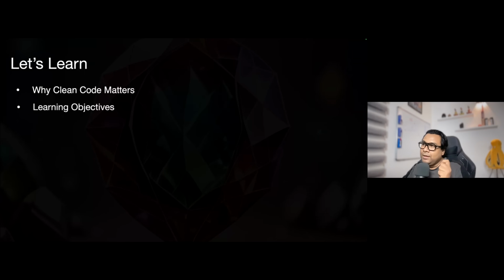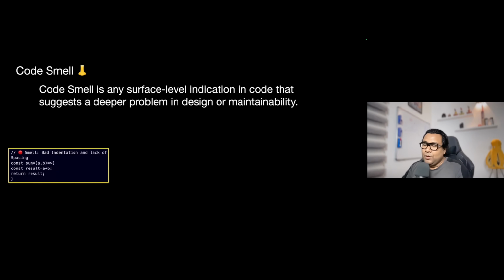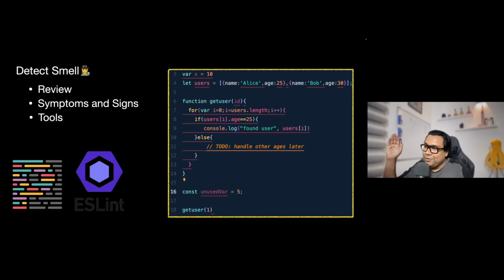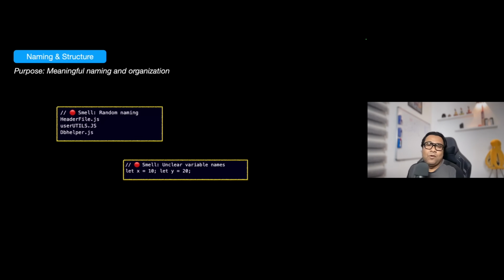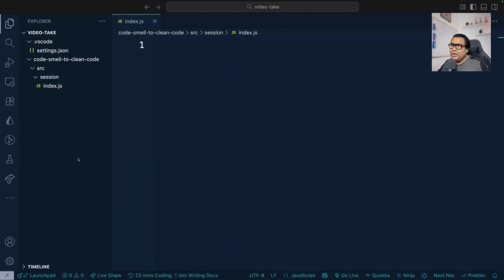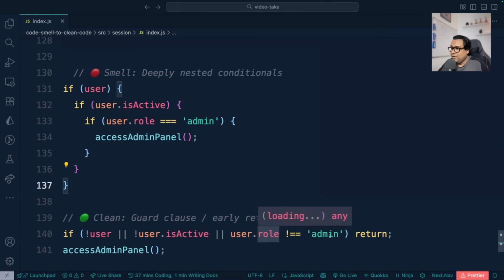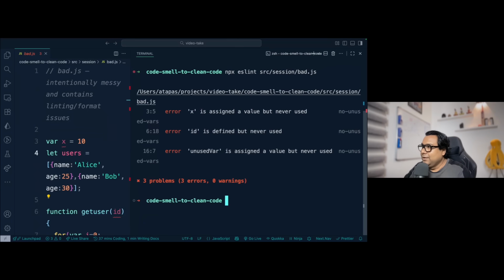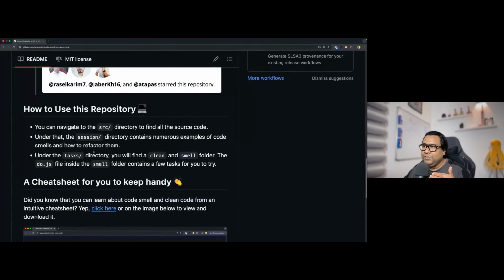JavaScript Clean Code Course – Fix Code Smells & Refactor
Learn how to transform messy, hard-to-maintain JavaScript code into clean, readable, and professional-quality code that scales. In this course from @tapasadhikary you’ll understand what Code Smell is, why it matters, and how to refactor step-by-step using proven clean code principles, real examples, and modern tooling like ESLint + Prettier.

- Clean Code Book: Search Clean Code Book by Robert C Martin

⭐️ Contents ⭐️
- 0:00:00 Intro
- 0:01:34 Agenda
- 0:03:55 Why Clean Code Matters?
- 0:04:58 Learning Objectives
- 0:06:38 SDLC & Coding Phase
- 0:09:02 What is Code Smell?
- 0:13:01 Why Code Smell is Bad?
- 0:16:20 What is Clean Code?
- 0:17:59 How to Detect Code Smells?
- 0:21:36 Common Code Smells
- 0:24:03 Formatting & Readability
- 0:27:03 Naming & Structure
- 0:29:29 Code Complexity
- 0:31:42 Logic & Maintainability
- 0:33:19 Design & Architecture
- 0:34:27 Error Handling & Resilience
- 0:34:56 Performance & Efficiency
- 0:36:32 Refactoring
- 0:49:57 Tools
- 0:59:20 Best Practices
- 1:00:41 Further Resources
- 1:01:46 Tasks & Ending

👾 Drake Milly
👾 Ulises Moralez
👾 Goddard Tan
👾 David MG
👾 Matthew Springman
👾 Claudio
👾 Oscar R.
👾 jedi-or-sith
👾 Nattira Maneerat
👾 Justin Hual